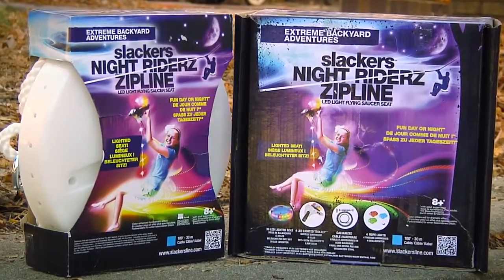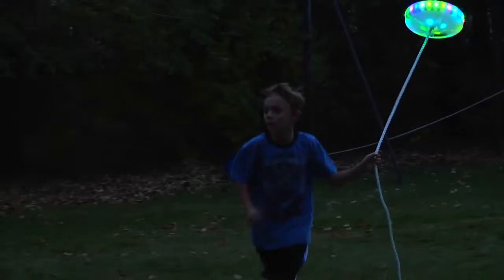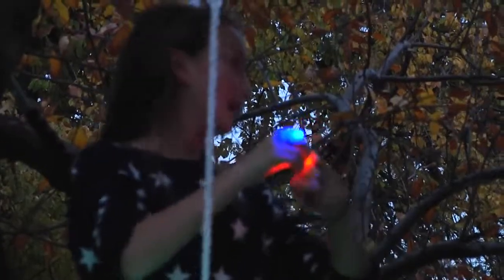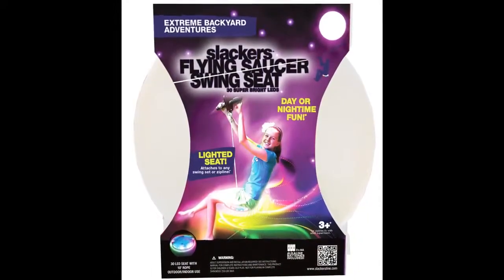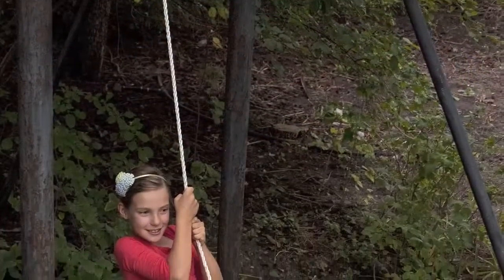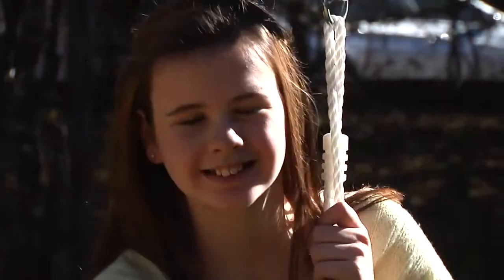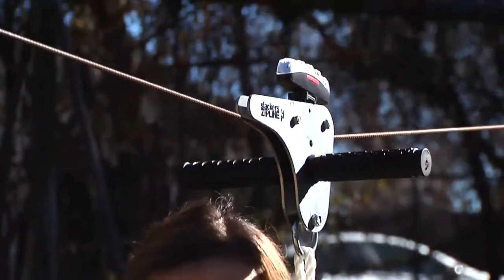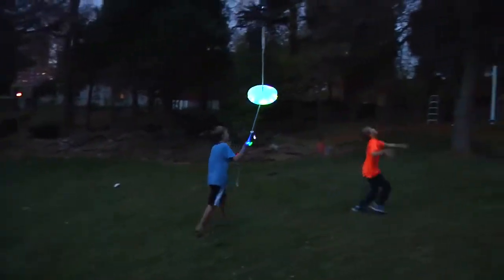Trickline with Glow in the Dark UV Headlamp Brand 44